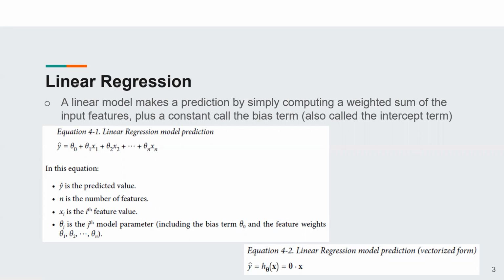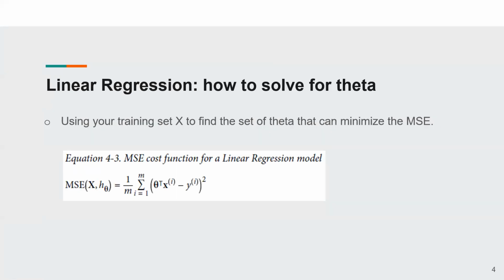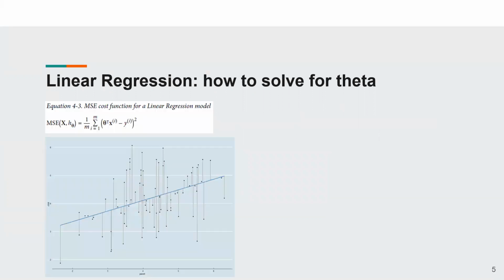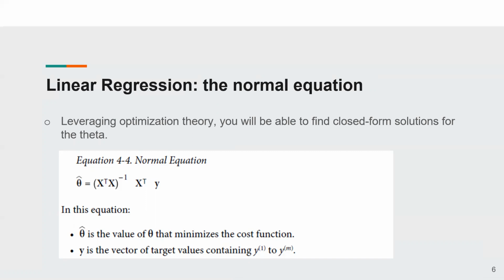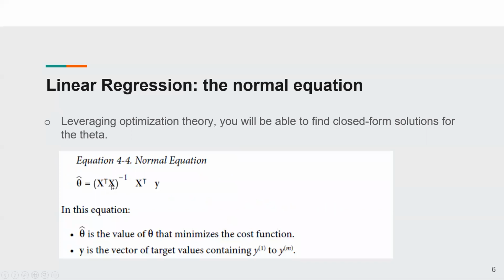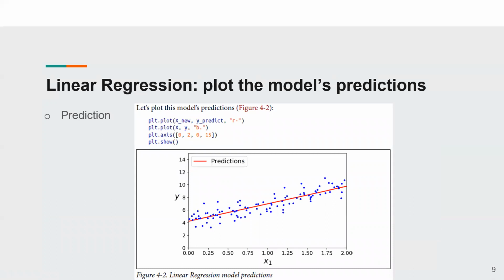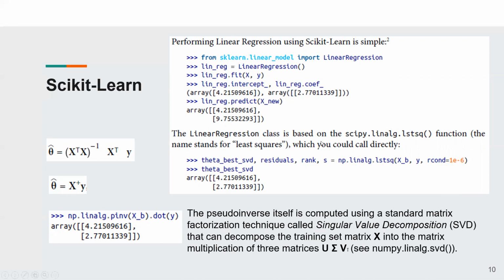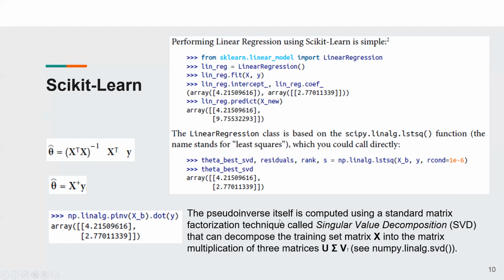machine learning: linear regression